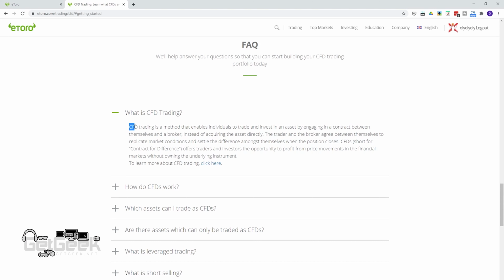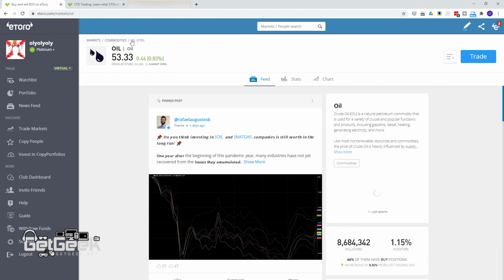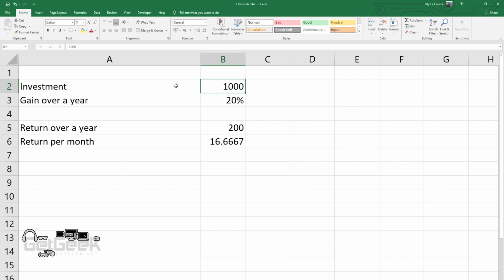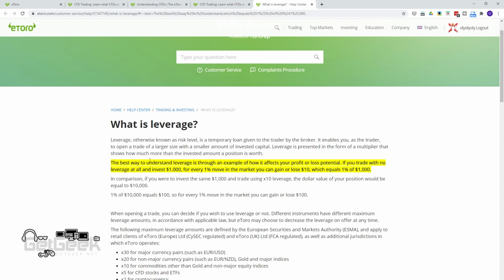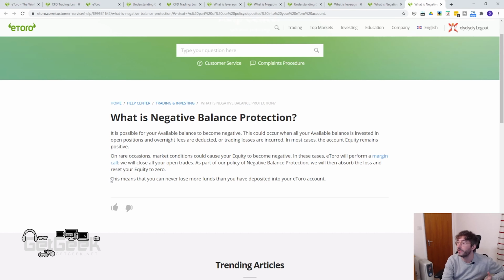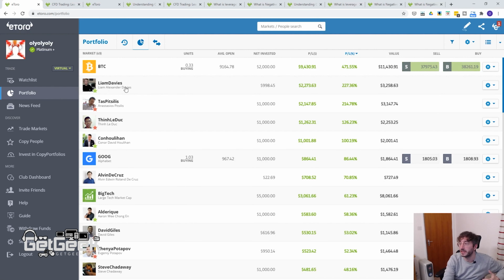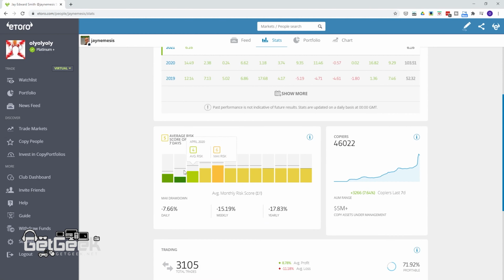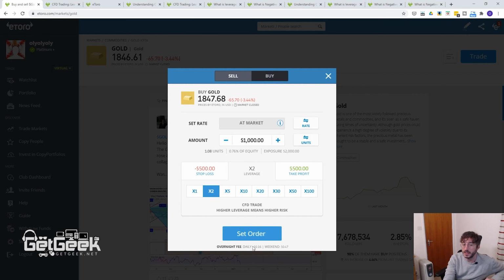Etoro - Why Investors LOSE MONEY When Trading CFD's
In this video i cover why retail investors may lose money when trading CFDs or whats also called Contracts For Difference on Etoro. I cover many areas including what a CFD is and how this makes you more likely to lose money which includes shorting or short selling and also talking about leverage and how this applies when copy trading.

If you are looking to sign up to Etoro, then please use my affiliate link which doesn't cost you anything extra but i will get a kick back which helps support this channel:

Chapters
00:00 - Intro
00:44 - Etoro's CFD Notice
01:52 - What is a CFD or Contract For Difference?
02:55 - How to tell if your opening a CFD trade on Etoro
03:47 - Owning Assets vs Owning CFDs
07:50 - Other reasons why people may lose money with CFDs
13:40 - Things to remember if you're a beginner
14:40 - Outro